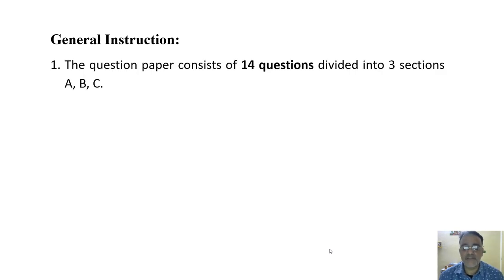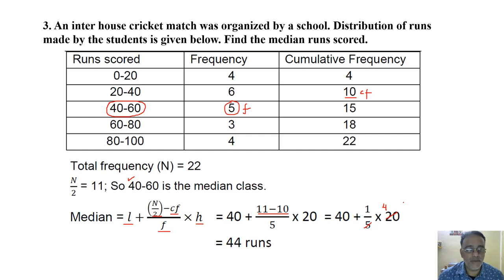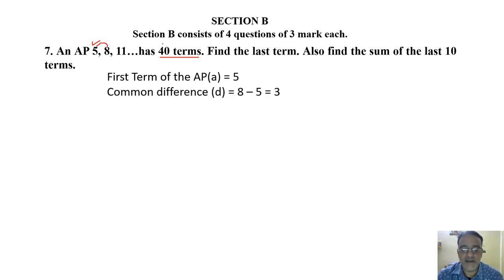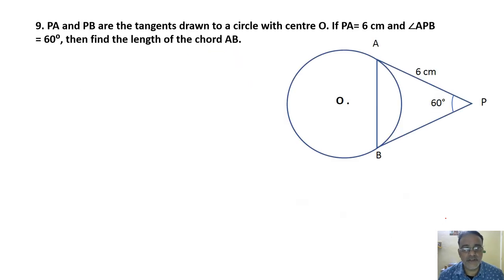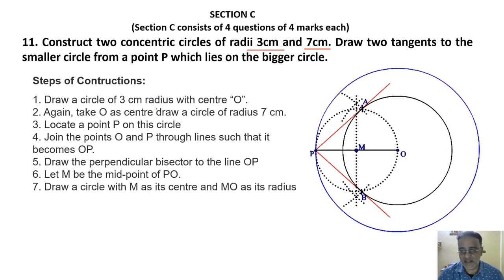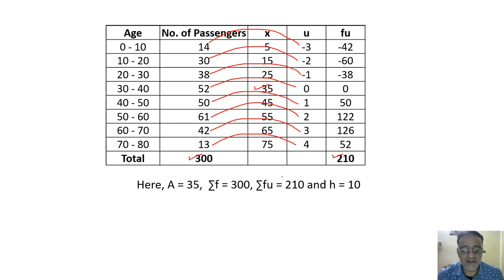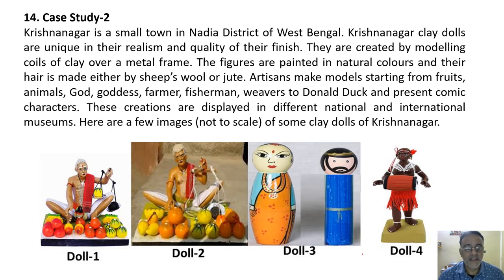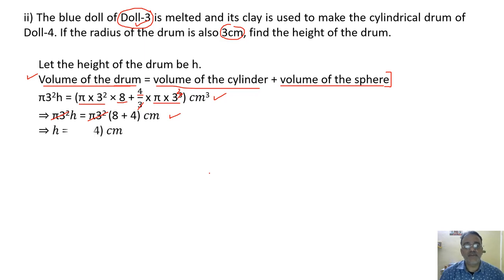CBSE Maths Basic Class X Term-II Sample Question Paper 2021-22 Answers Explanation Video lesson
CBSE Maths Basic Class X Term-II Sample Question Paper 2021-22 Answers -  Explanation of detailed Solutions of CBSE Maths Basic Term-II Sample Question paper 2021-22 with the students.

CLASS X
Maths Class X Question Bank for Term-I